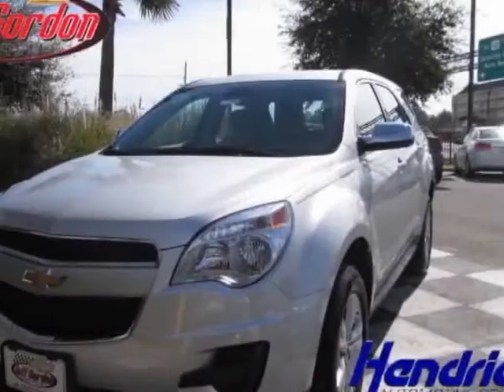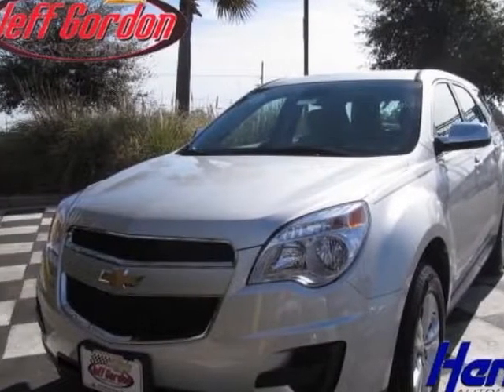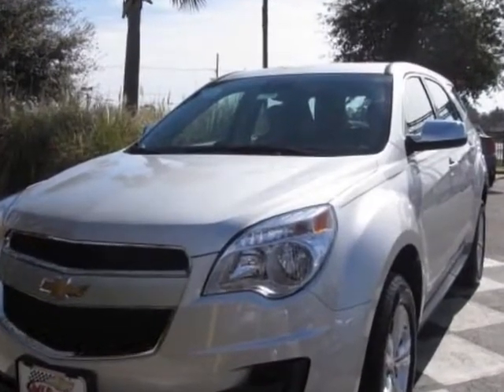2013 Chevrolet Equinox FWD 4dr LS SUV - Wilmington, NC